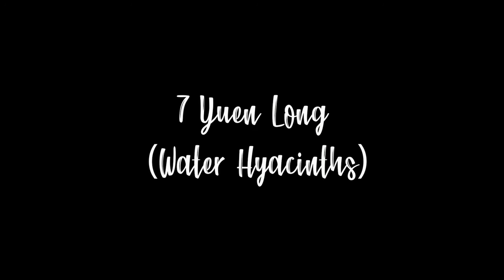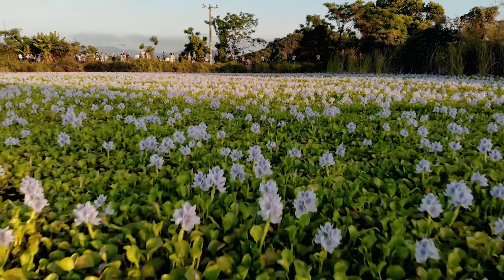Top 10 Hong Kong Hidden Gems That You Must visit in 2024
What is up guys? In the past years, we have been discovering the hidden gems in Hong Kong. In this video, we will show you 10 hidden gems in Hong Kong that you should really visit in 2024.

Watch this video and let us know which 1 of the 10 hidden gems of Hong Kong you would really want to visit in our comments!

00:00 Intro
00:39    1. Po Pin Chau
01:28    2. Kat O and Ap Chau
02:14    3. Mai Po Wetlands
02:51    4. Shui Hau
03:53    5. Sham Wan (Turtle Beach)
04:59    6. Lau Shui heung
05:46    7. Yuen Long (Water Hyacinths)
06:21    8. Green Egg
07:07    9. Hoi Ha
07:49    10. Tai Po Kau

--- Brief Summary ---

1. Po Pin Chau

Po Pin Chau is a small island with giant hexagonal rock columns formed from volcanic activity 140 million years ago.

2. Kat O and Ap Chau

Ap Chau is the smallest inhabited island in Hong Kong. Its neighbouring island, Kat O, also known as Crooked Island.

3. Mai Po

Mai Po Nature Reserve of Hong Kong is an internationally significant wetland that is haven for over 60,000 migratory water birds each year.

4. Shui Hau

Often dubbed as a “Mirror of the Sky” , when the tide recedes in Shui Hau, the streams flowing from the nearby rivers create stunning water reflections.

5. Turtle Beach, Lamma Island

Sham Wan Beach (also known as Turtle Beach) is the only regular nesting site for Green Turtles in Hong Kong. This beautiful remote beach is open to the public after the nesting period is over.

6. Lau Shui Heung

Surrounded by thick forests, the glassy surface of Lau Shui Heung reservoir is well known for its stunning reflection on a clear, windless day. In the winter months, it is possible to enjoy colourful autumn foliage as the cypress leaves change in colour.

7. Green Egg Island

Can you spot the Green Egg? Shaped like a sunny side egg with a green yolk, the Green Egg is an Island off the coast of Clear Water Bay. The surrounding water is crystal clear and the calm waters facing the Mainland provide perfect conditions for snorkelling.

8. Shing Uk Tsuen

Take a road trip to the fishponds of Yuen Long's Shing Uk Tsuen village for the sea of purple water hyacinth in May.

9. Hoi Ha Wan Marine Park

Hoi Ha Wan translates as ‘Bay Beneath the Sea’. It is a Marine Park and a protected area. It is home to 60 types of hard coral and 120 species of coral fish.

10. Tai Po Kau

Tai Po Kau Nature Reserve is one of the most dense forests in Hong Kong. Venturing deep into the woods, it is possible to salamanders in the mountain stream, monkeys in the trees, birds, butterflies, fireflies, deer, leopard cats, porcupines.

Main Camera: Canon EOS R6 and EOS 5D Mark IV